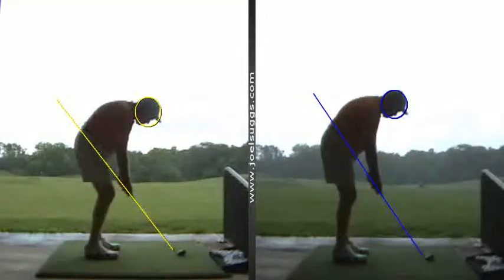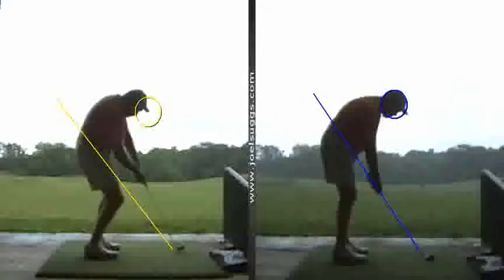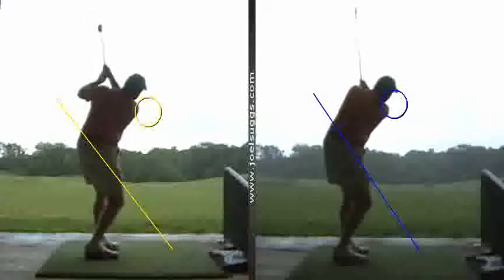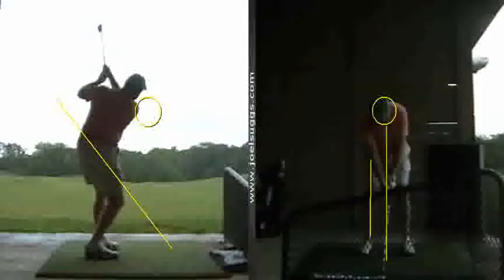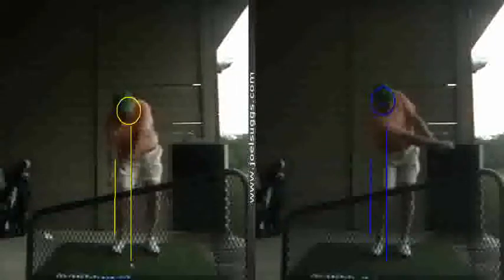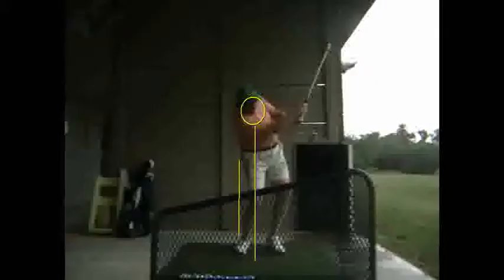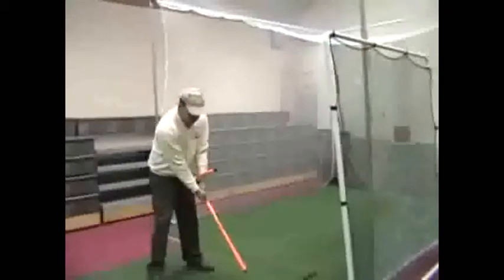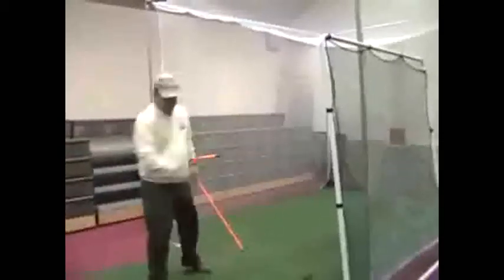Longer Arms, Taller Set-Up, Tom, Great!